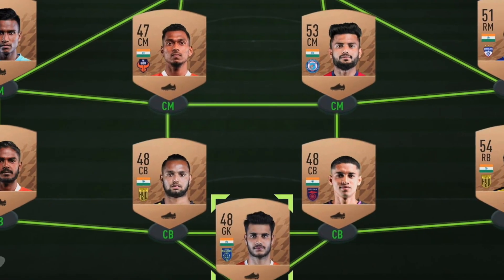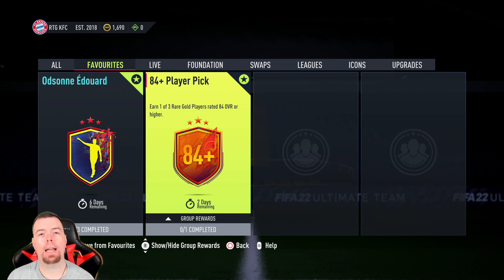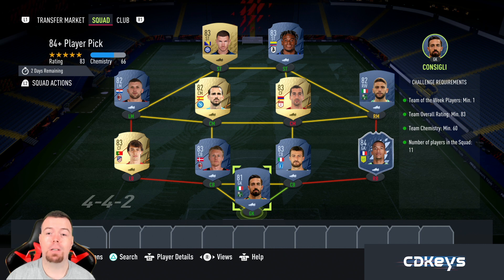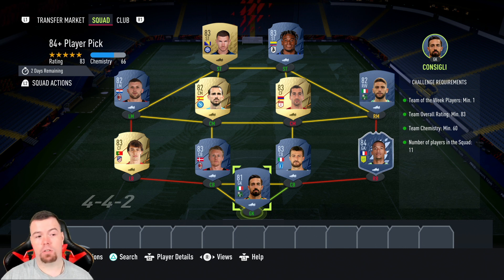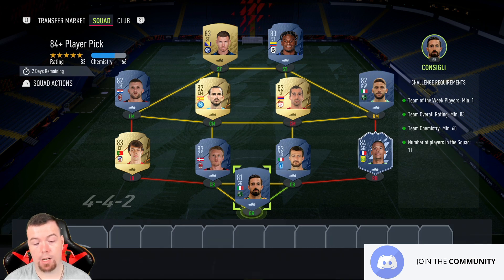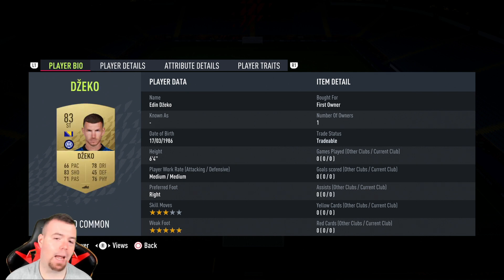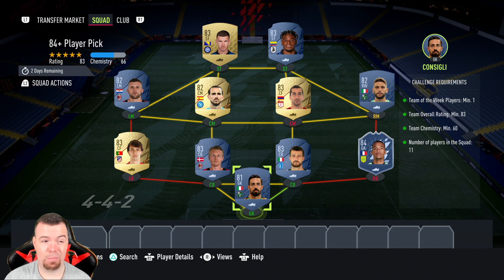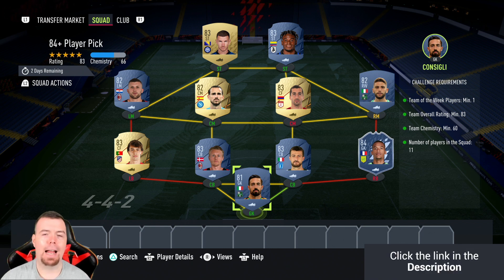84+ Player Pick SBC Completed - Help & Cheap Method - Fifa 22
yo guys welcome to another Headliner sbc video, this is the 84+ player pick, hope it helps and hope you help out the channel